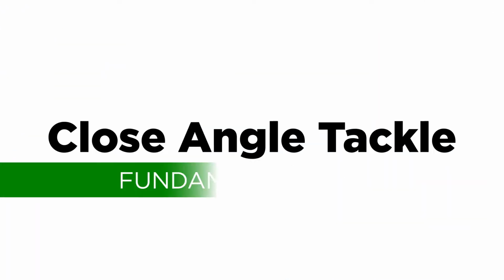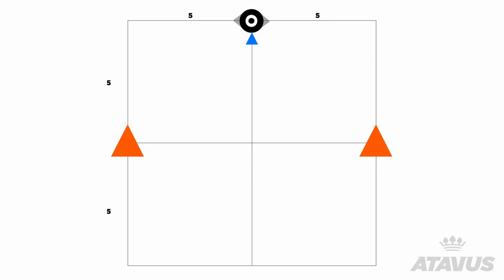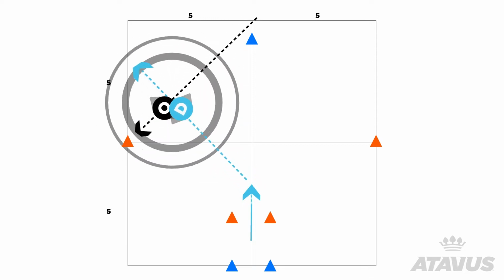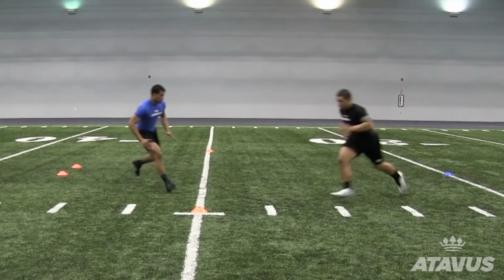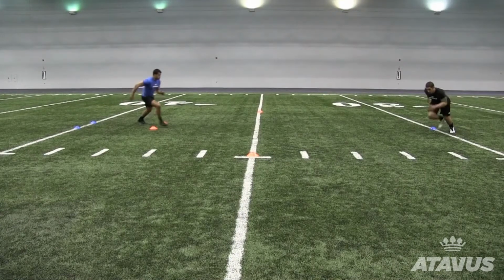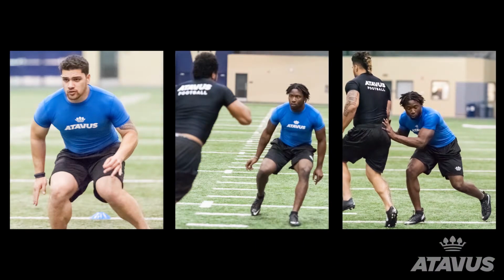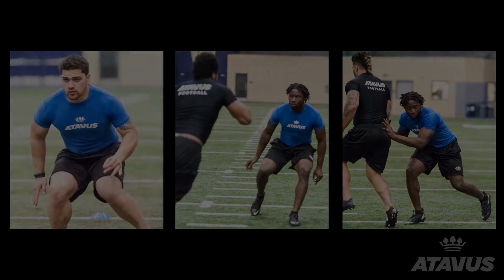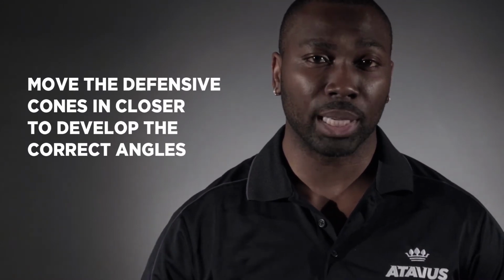Atavus Online Training Program Demo & Free Drill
Atavus Football asked me to produce a tour through their Online Training Program software and offer a free drill to their customers.